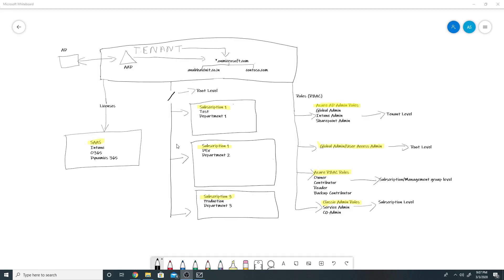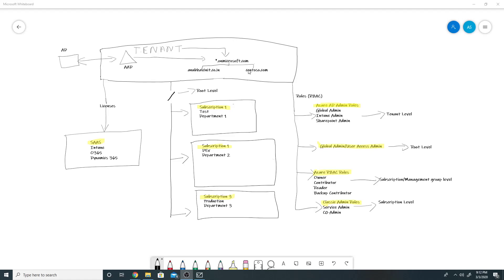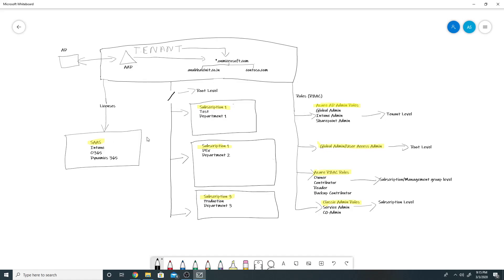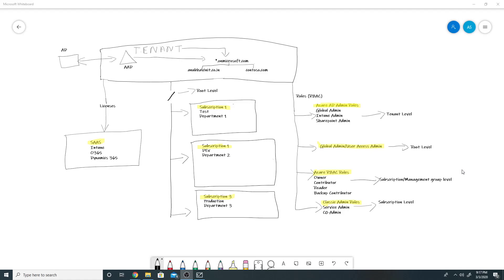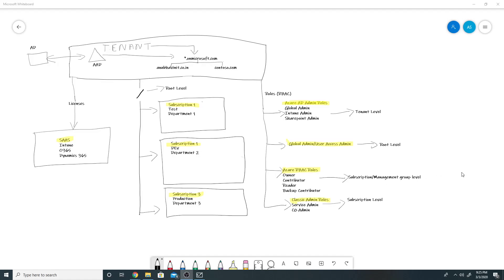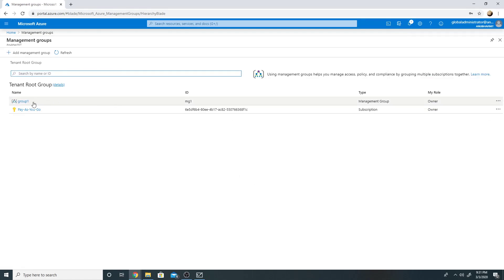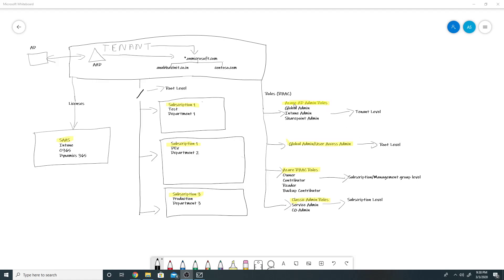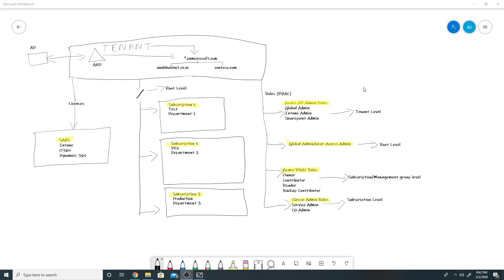How Azure subscriptions and tenant are related and how to manage permissions at different levels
In this video we clear the confusion between what is tenant, what is subscription and how they are related, also we see what different type of RBAC roles we have how to apply them at different levels